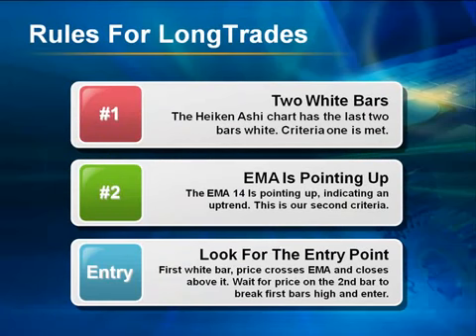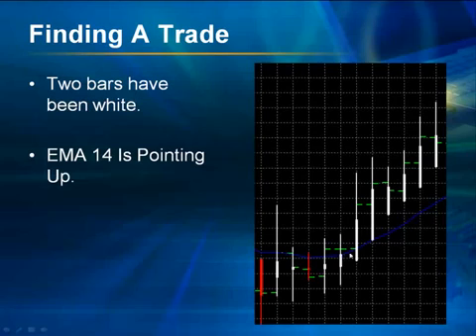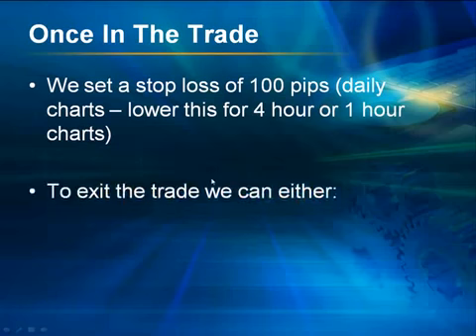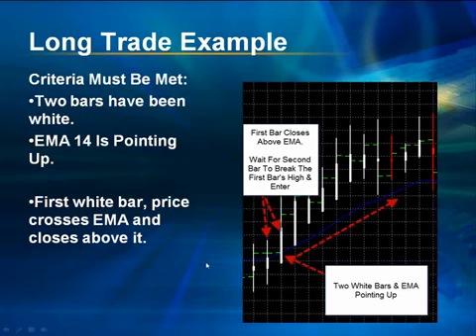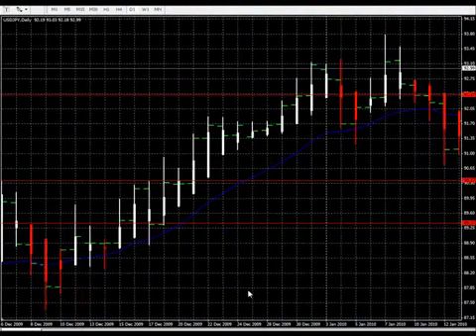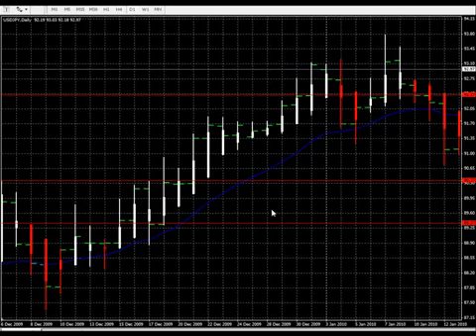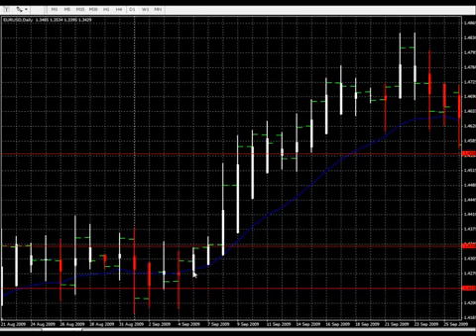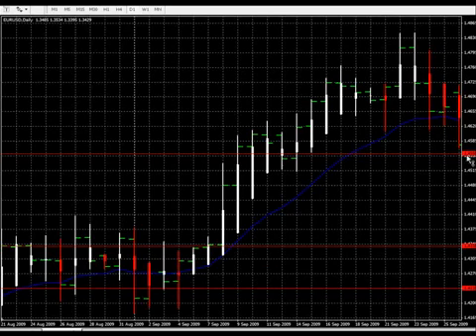Secret Forex when to buy & when to sell 3 3